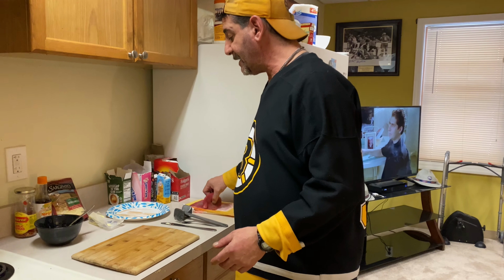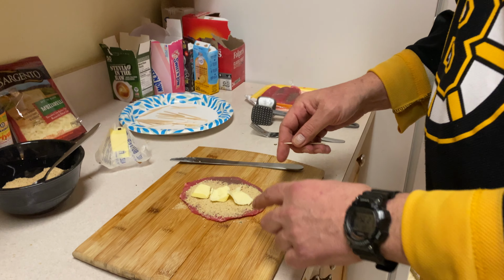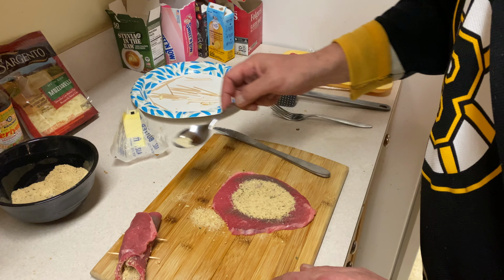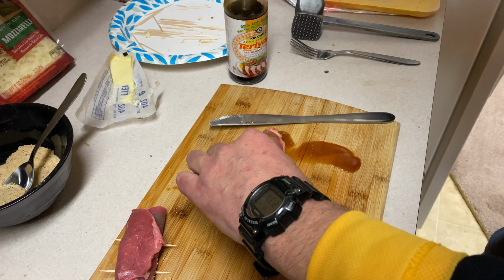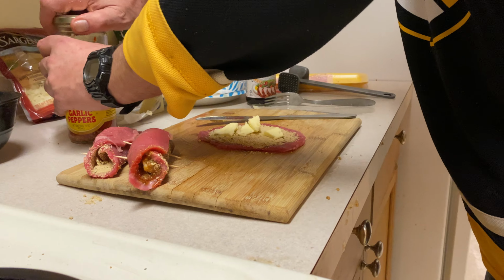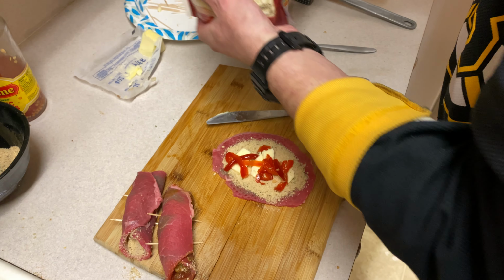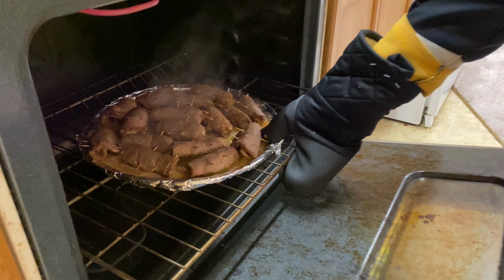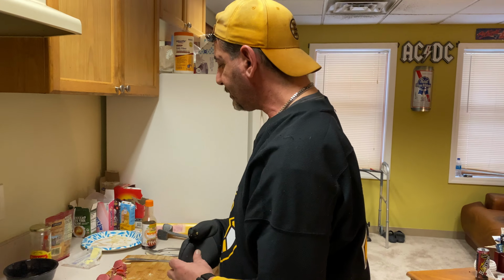Steak stuffed rolls… we call them brigatinis… a family tradition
A twist to making braciole… got to pound the meat